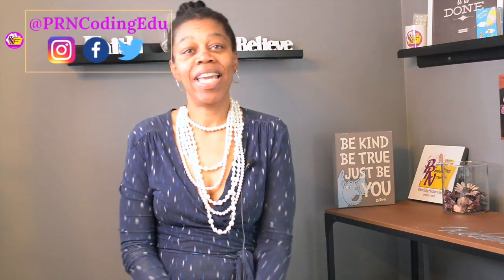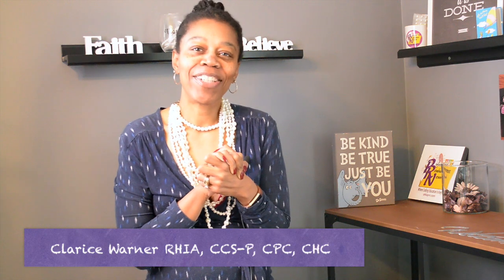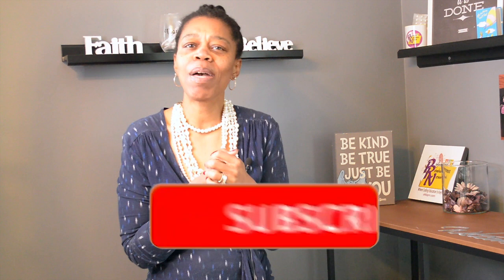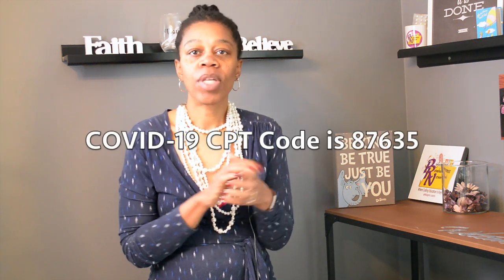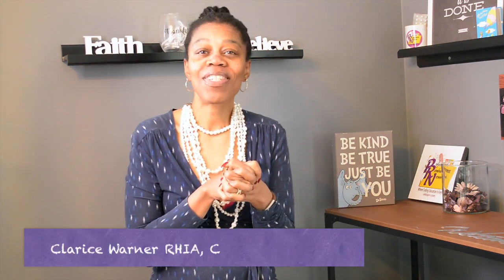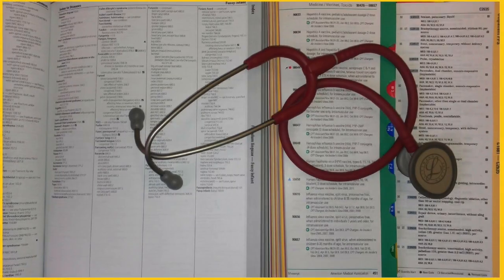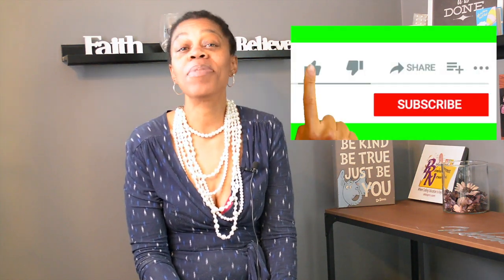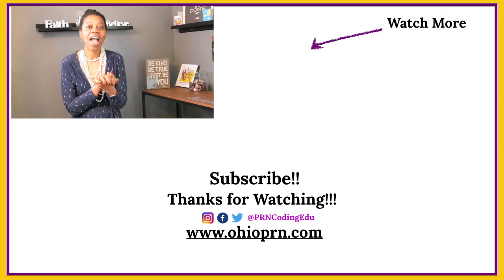COVID 19 Coding News | CPT Codes and Waivers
Things are moving quickly in the world of healthcare coding and compliance as a result of the COVID 19 pandemic.  New codes have been released.  There has also been new guidance provided and waivers.
In this video, I will introduce you to a new CPT code and discuss the guidance for the waivers regarding telehealth.

✅ For more information on our online medical coding course

✅ For more information on Test Taking strategies to pass your medical coding exam, check out this

✅ For our free course on the 5 steps on how to become a certified marketable medical coder and watch this